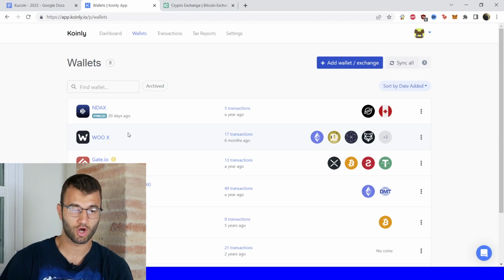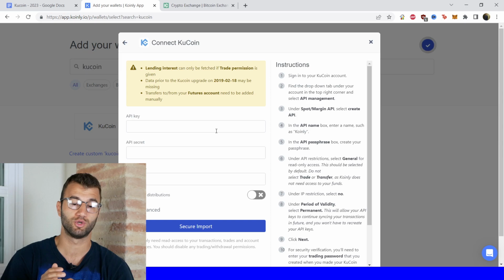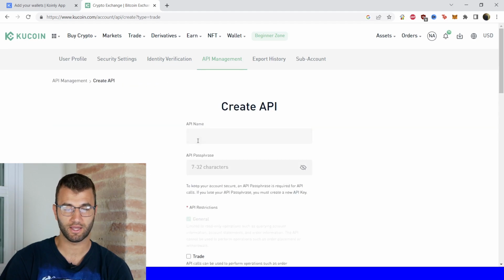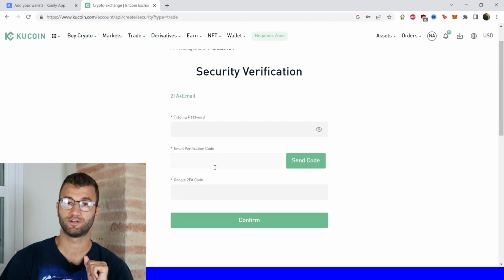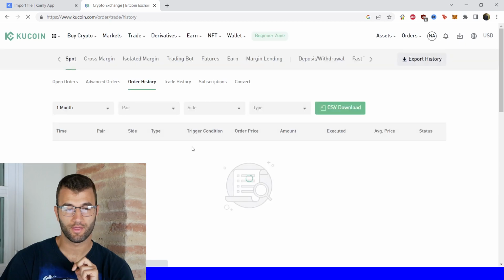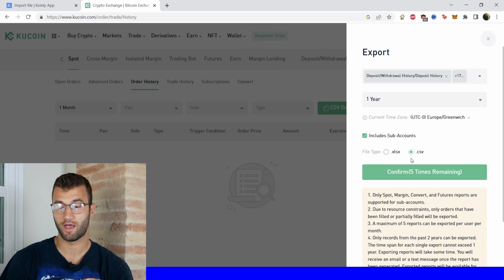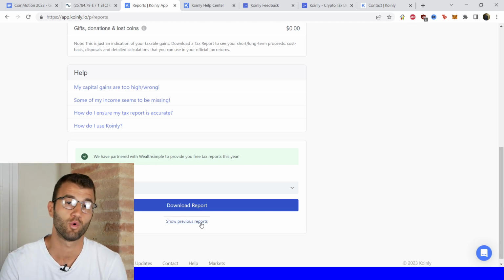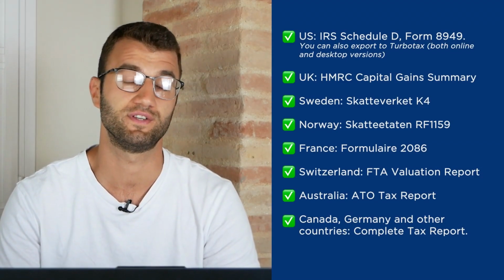How To Do Your Kucoin Crypto Tax FAST With Koinly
Trading with Kucoin? Not sure how to do your crypto tax? Worried about the IRS or your country’s tax authority? Relax, we've got you! Watch and learn with Koinly.

Using Kucoin and wondering how to do your Kucoin crypto taxes before the IRS, HMRC, CRA, or the ATO tax deadline? It’s really easy! Today I’ll show you have to quickly import your Kucoin transactions into Koinly -  by importing different CSV files into Koinly. Koinly then calculates your cryptocurrency taxes and generates a fully compliant tax report that you file with yourself, or send to your crypto tax accountant. Let’s get your crypto tax sorted!

[00:00] Introduction
[00:50] Integration
[4:00] How To Download Tax Reports

Want more info? Check out our step-by-step guide on how to get your Kucoin crypto tax done with Koinly